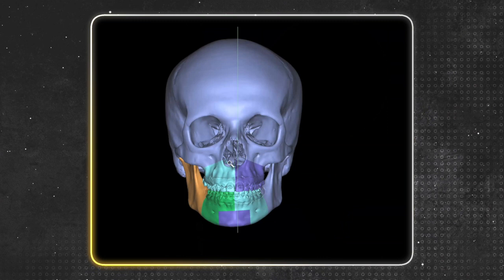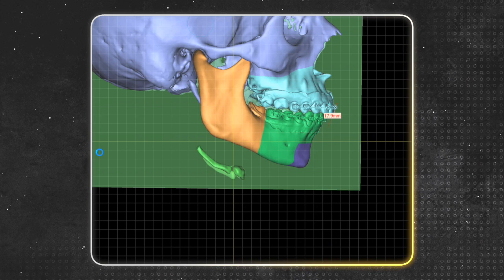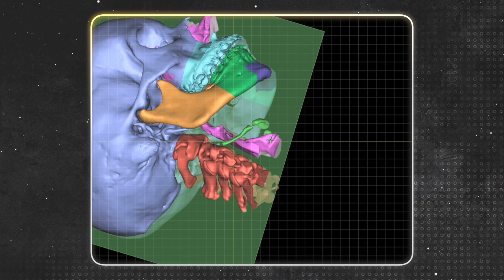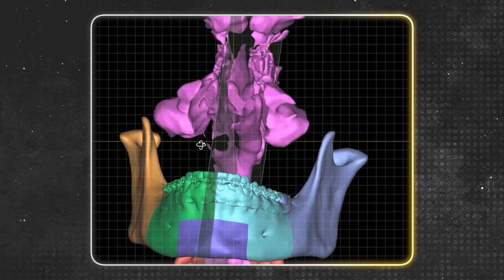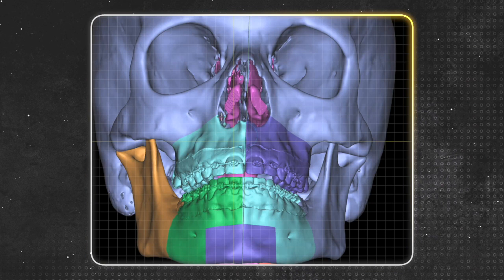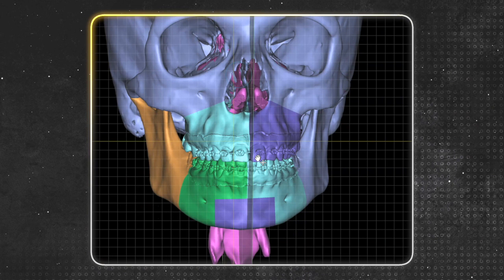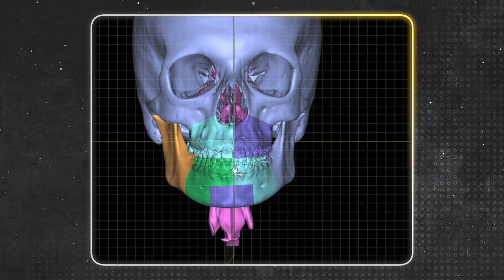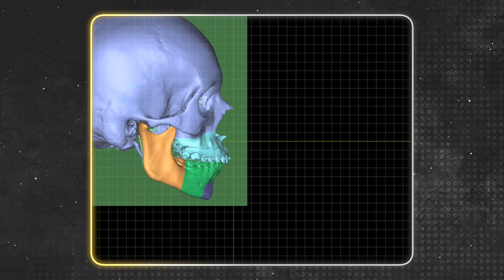IMDO-LeFort surgery explained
In this video, we explain IMDO-LeFort surgery, a combination of procedures that can fix small jaws in older teens and younger adults.